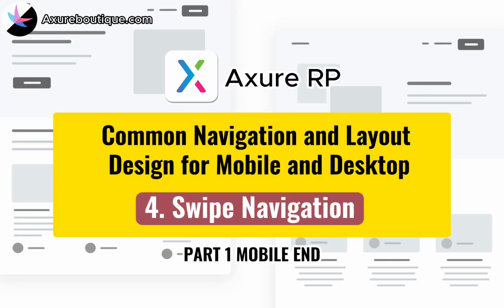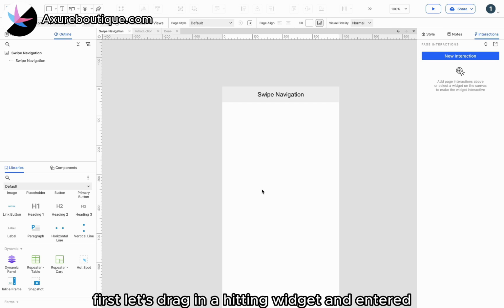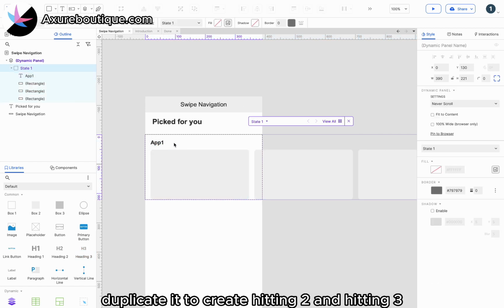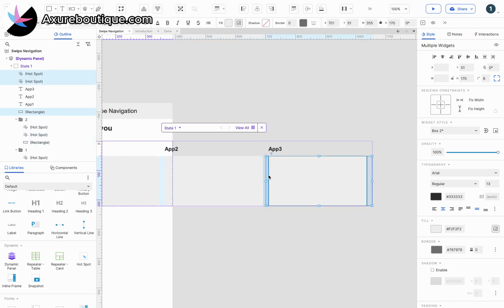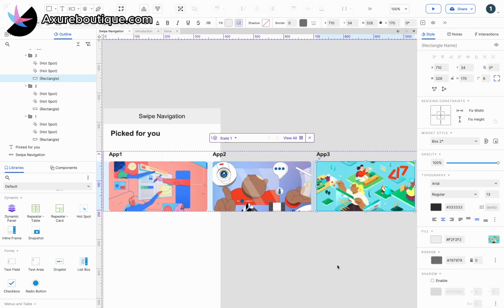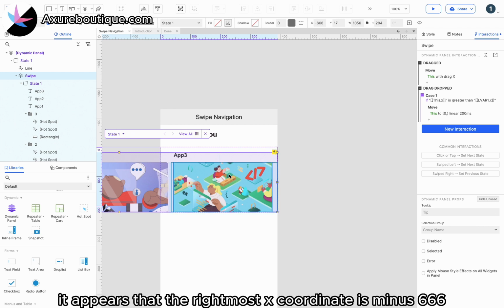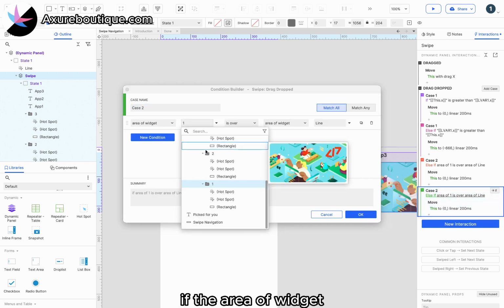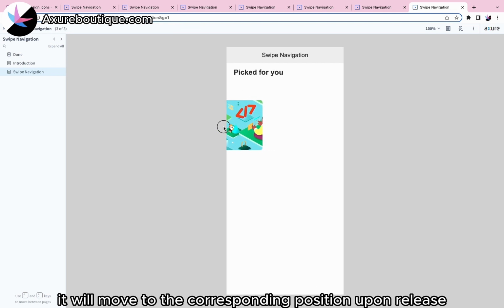Common Navigation and Layout Design for Mobile and Desktop: 4.Swipe Navigation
Swipe navigation, also known as swipe gestures or swipe-based navigation, is a user interface interaction pattern that allows users to navigate through content or screens by swiping their fingers horizontally or vertically on a touch-enabled device.

With swipe navigation, users can swipe left or right to move between different pages or screens, or swipe up or down to scroll through content. This gesture-based interaction eliminates the need for traditional buttons or menus, making it a popular choice for mobile interfaces where screen space is limited.

Some common swipe navigation components include:
Swipeable Cards, Carousel, Tabbed Navigation,Image Gallery